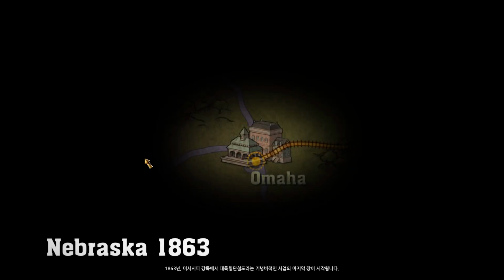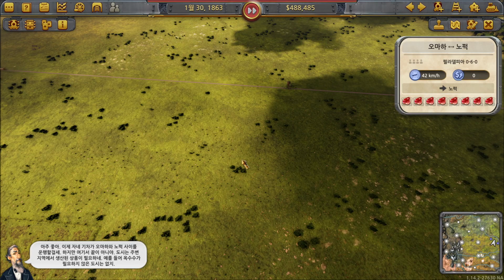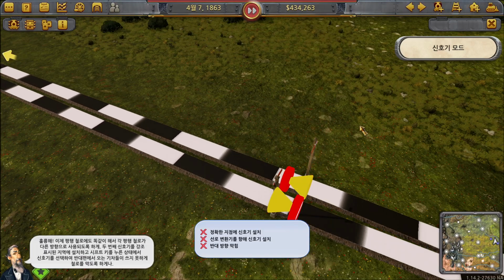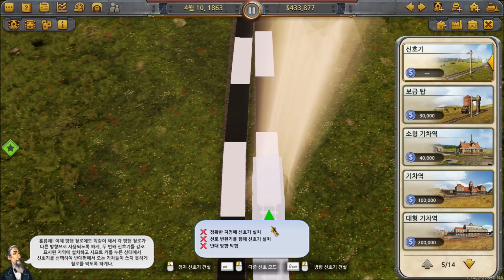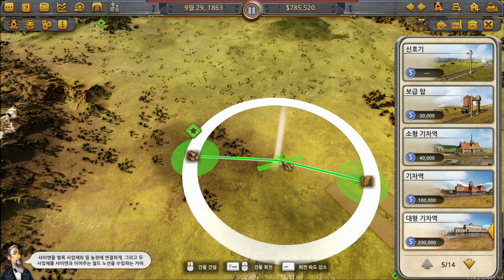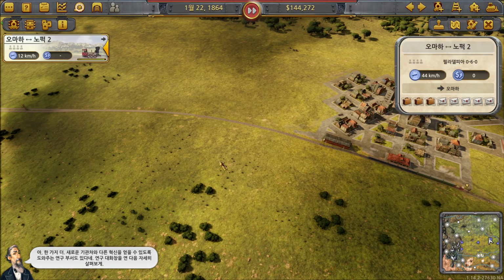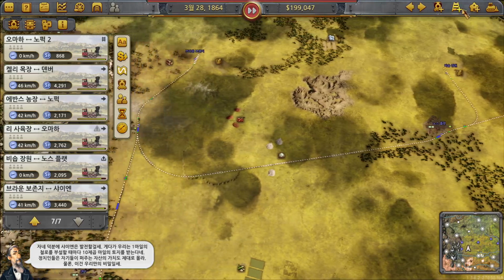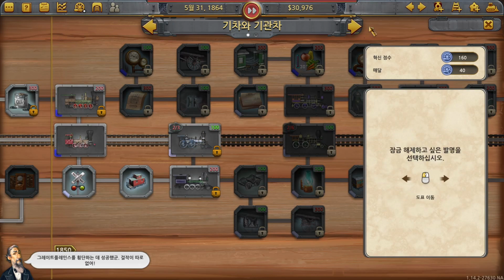레일웨이 엠파이어 챕터 1 (Railway Empire chapter 1)